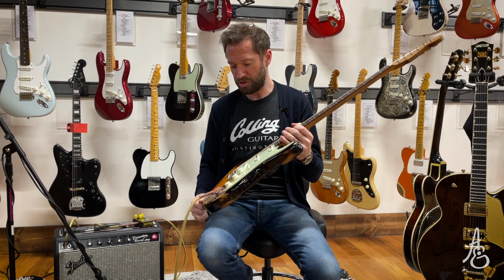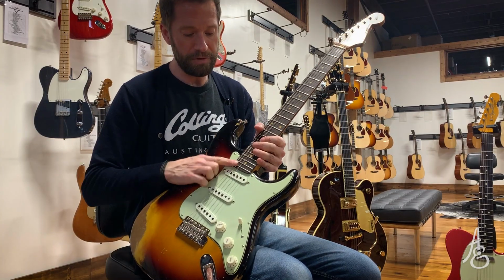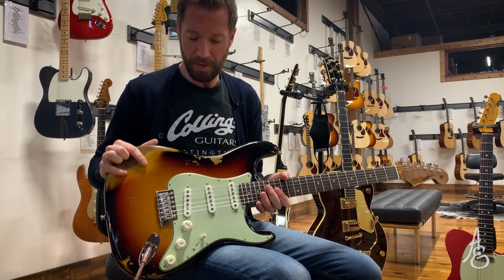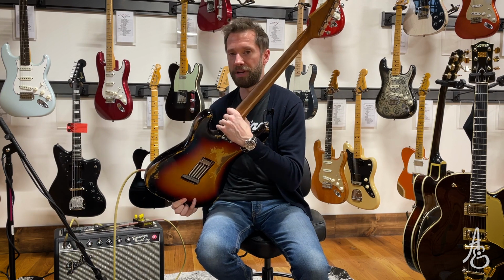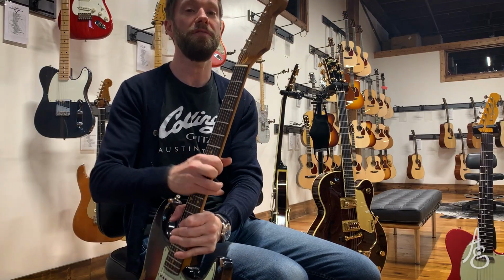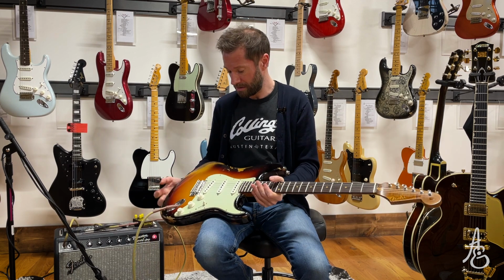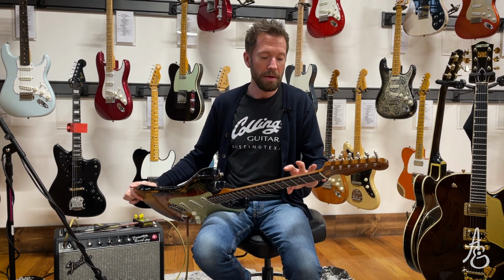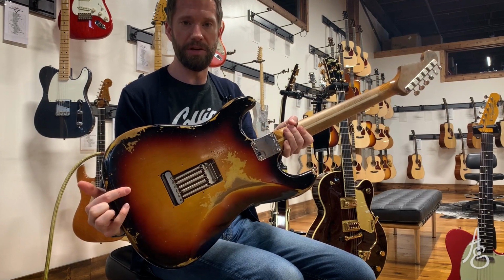Fender Custom Shop GT11 Stratocaster 2019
Have you ever wanted a Stratocaster that is so versatile, it seems to be able to do any style of music? Then you're in luck because the Sweetwater exclusive Fender Custom Shop GT11 Stratocaster from 2019 is everything guitar players have ever wanted and more; a Stratocaster straight out of our dreams! Here's Jesse playing through our new Fender hand-wired '64 Princeton. Enjoy!